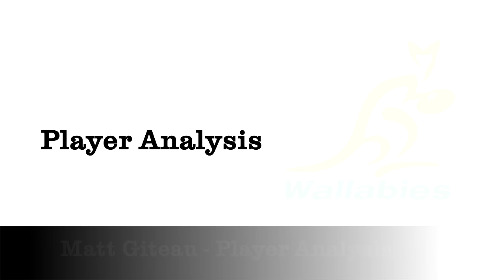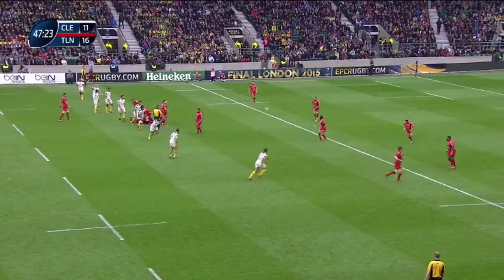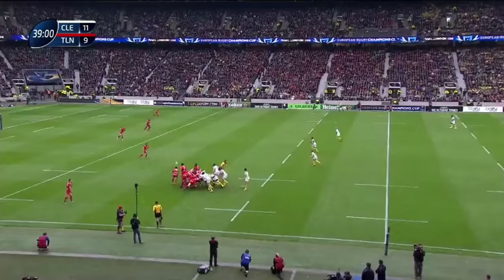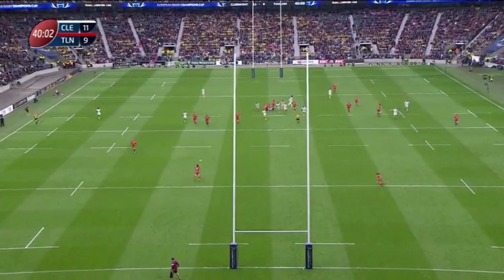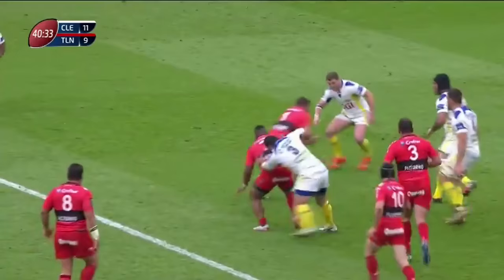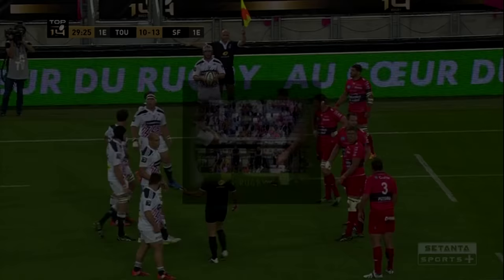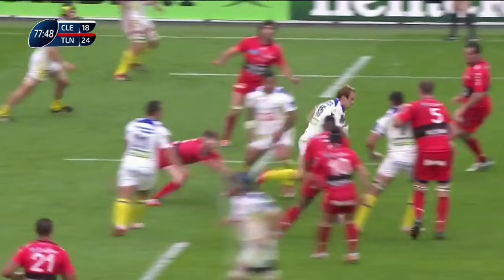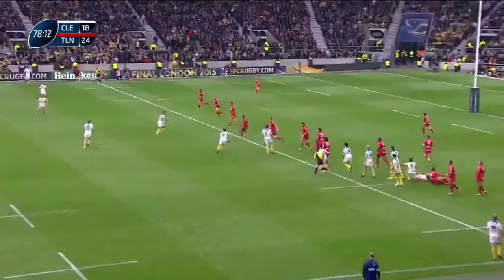Matt Giteau Analysis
We take a short look at Matt Giteau's contribution to Toulon, for Green & Gold Rugby, with an eye on his inclusion in the Wallabies Squad.